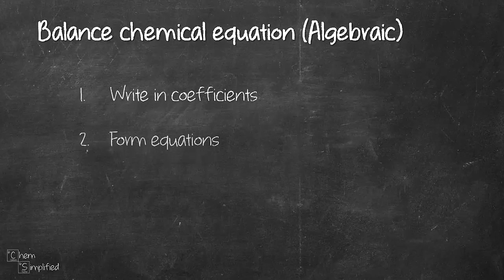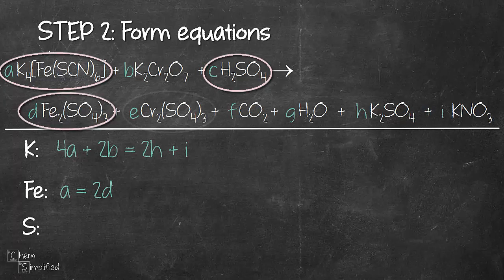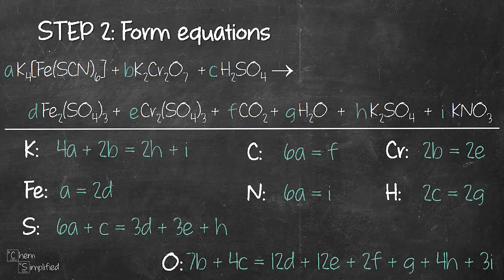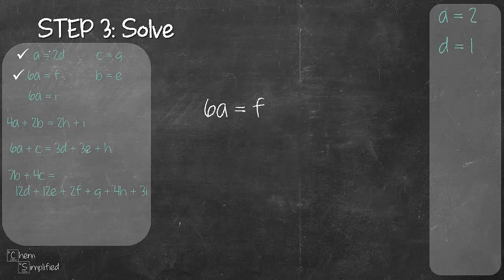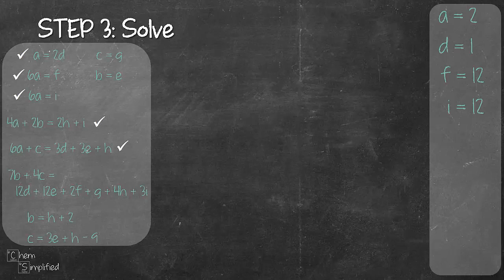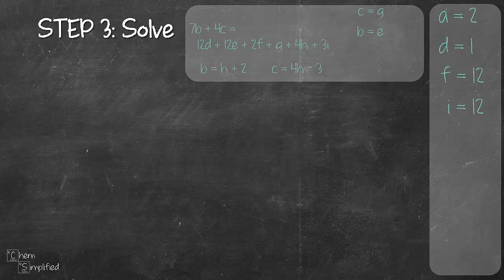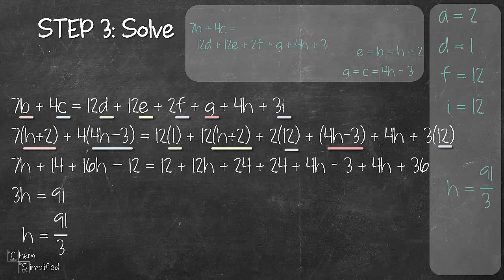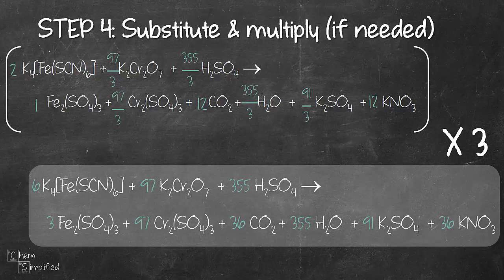How To Balance BEASTly chemical equation: Algebraic - Dr K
Ever tried balancing complex equation and gave up half way? Algebraic method is the best when it comes to balancing such equation. We'll apply this method on an example in this video.